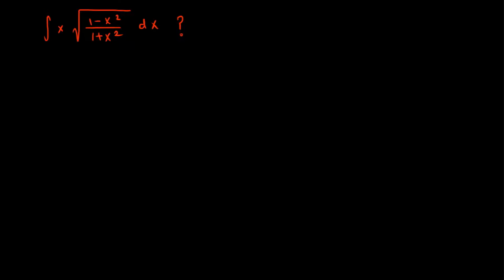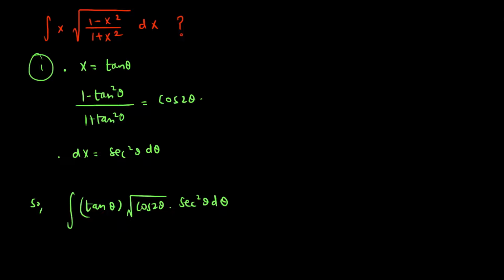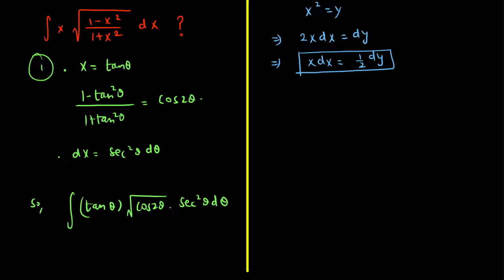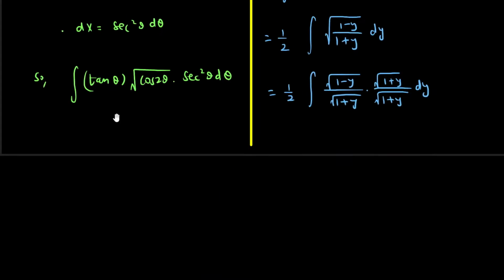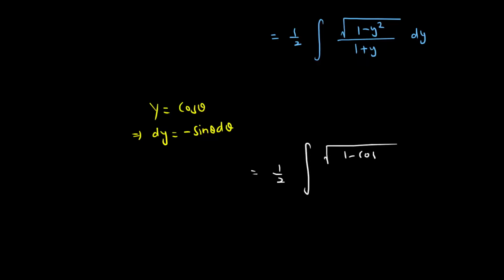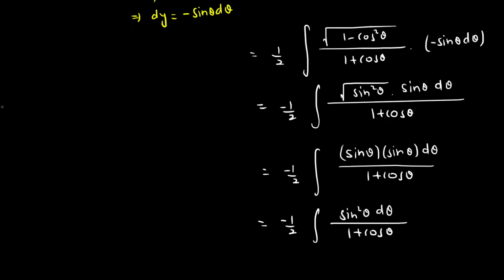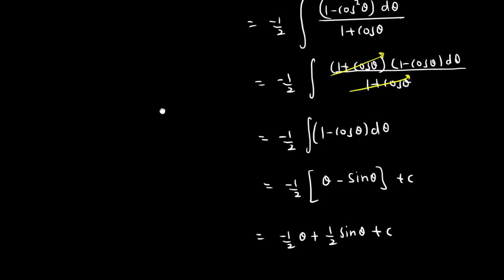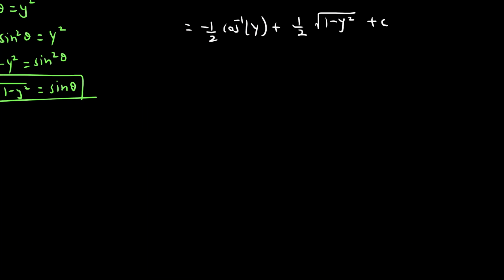Math | Integration | Challenging question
How to use u-substitution, how to integrate, how to find anti-derivative, AP Calculus AB, AP Calculus BC
Can you integrate this?
Checkout this video to see multiple methods - Quite interesting!